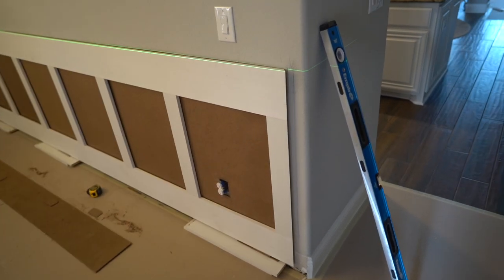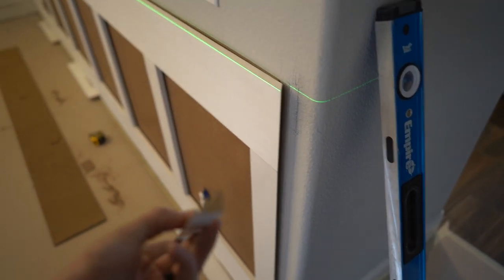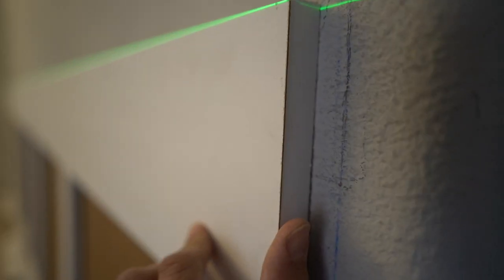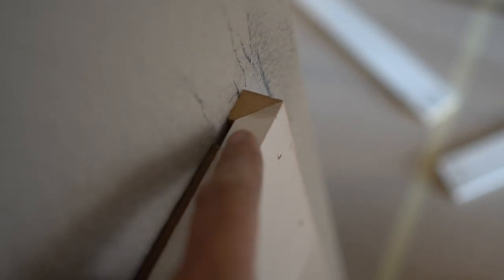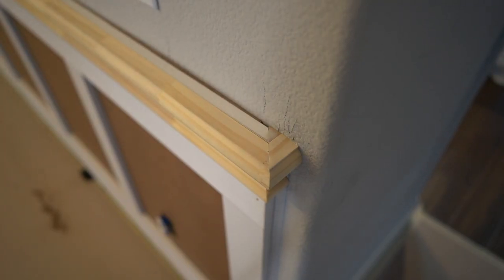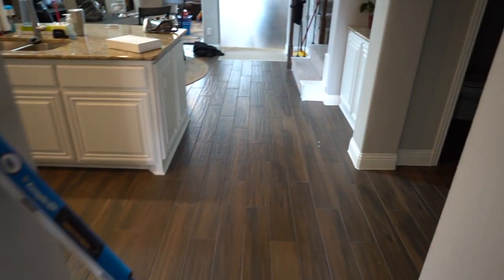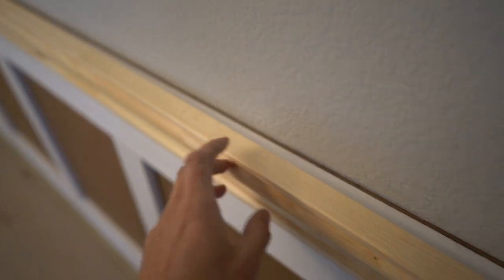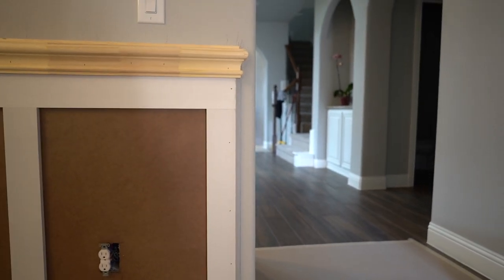How to End Wainscot at a Corner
I have received several questions about how to end wainscot at a corner where you want it to stop with a nice finished edge. This is one way you can accomplish that.

EVERY TOOL I USE: